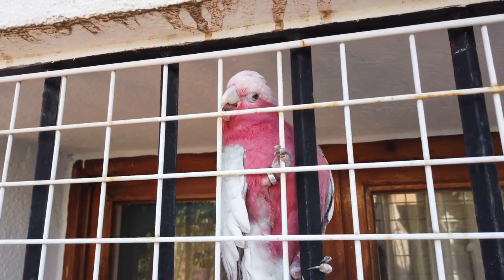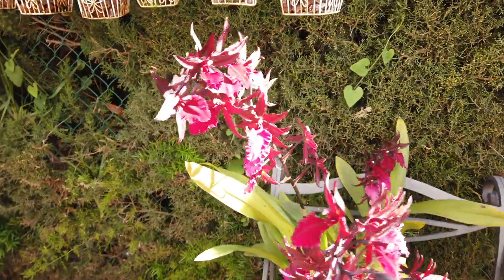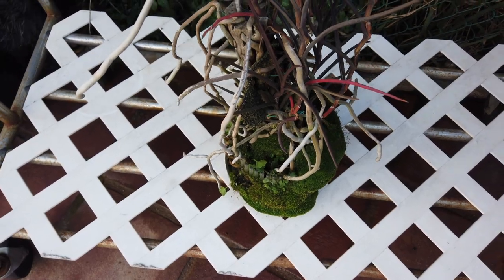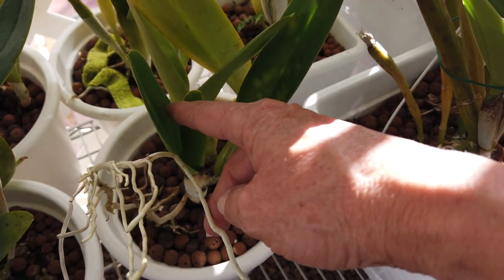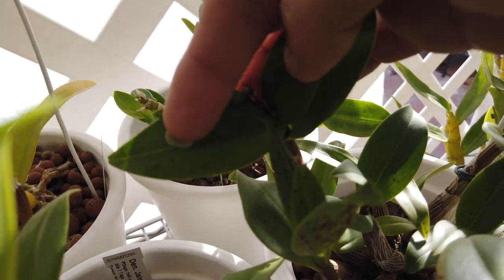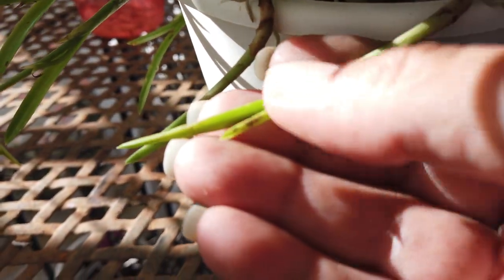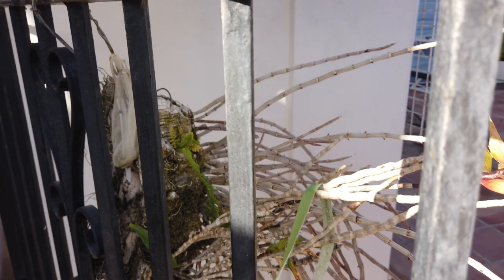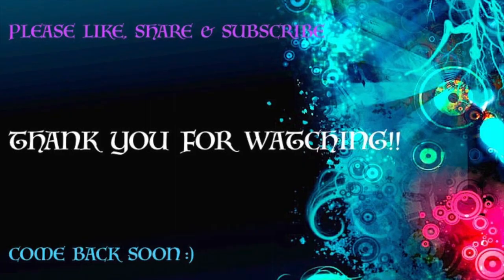Orchid Collection Patio Tour | Buds | Blooms | New Growths | Full on Patio Clean up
Things are happening!! Well, first things first... we need to wash the patio down after not having done so since Fall 2022. But THEN, we get to look at 80% of my orchid collection and what they are getting up to. Which orchid is in bud, which orchid is a first time bloomer, which orchid is showing suspicious signs of scale or a virus? Which orchids are doing well!! So many orchids to look at 🙌🏼
My environment:
Mediterranean climate, hot summers / mild winters
45% - 85% humidity, with regular airflow
Thumbnail / Outro Image:   Bodum.westernscandinavia.org
Orchid growing supplies:
               Seramis, Akadama
Water: Reverse Osmosis
Insecticidal Soap
General PPM: 300 Summer, or in active growth
                          150 Winter, RO Water and KelpMax only